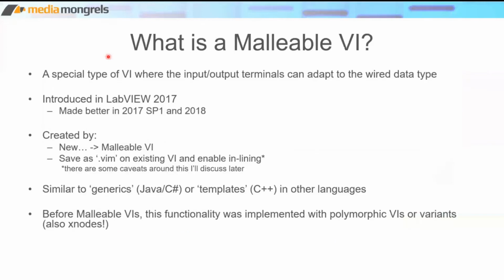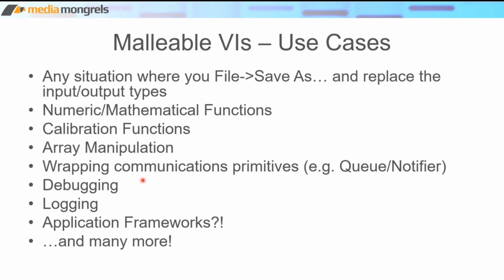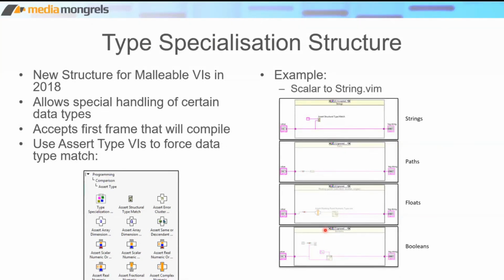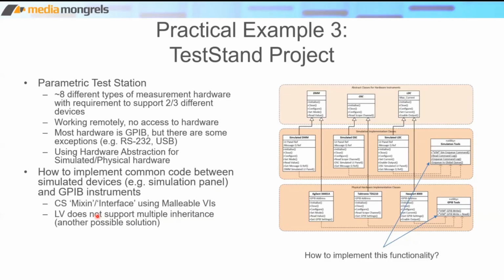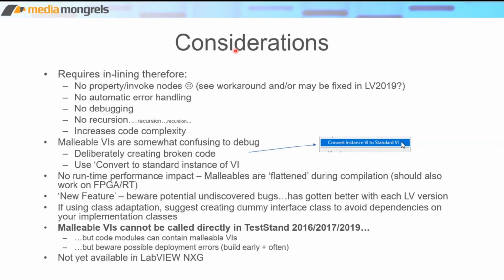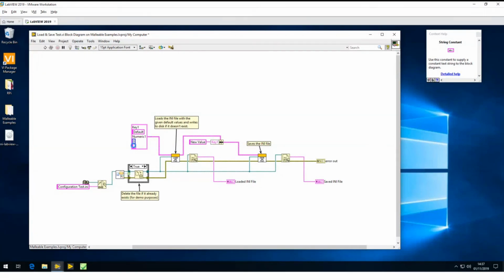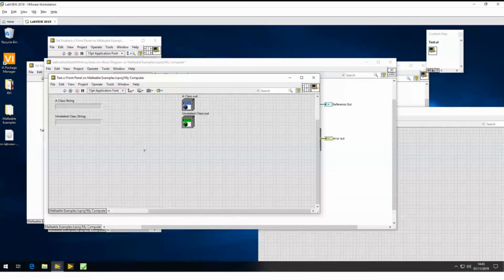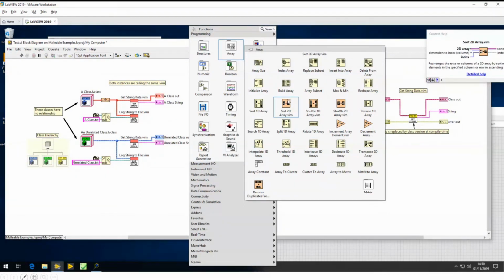UKTAG #2 - Malleable VIs by Sam Sharp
LabVIEW 2017 introduced malleable VIs. This presentation will introduce you to malleable VIs and explore some of their common use cases.